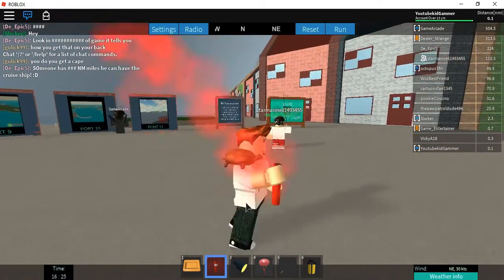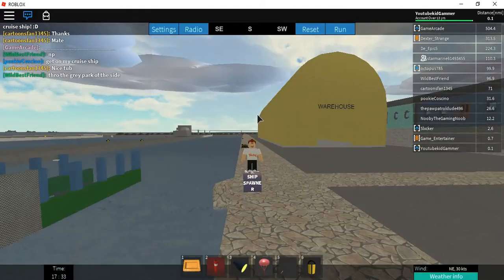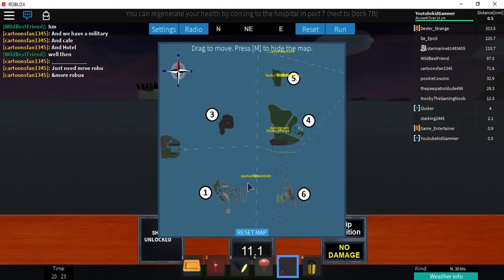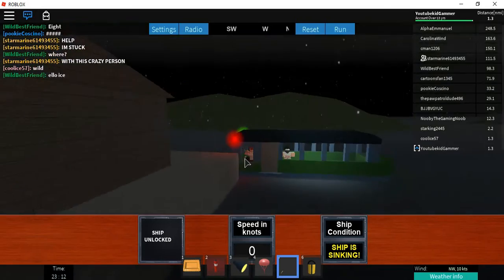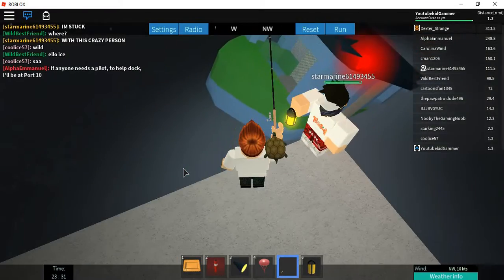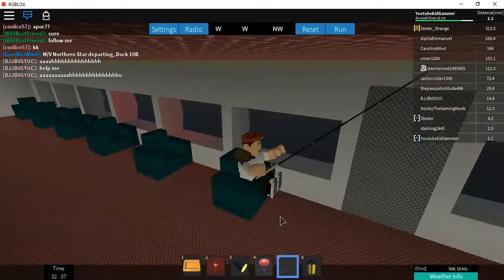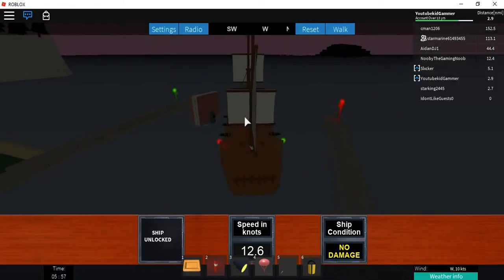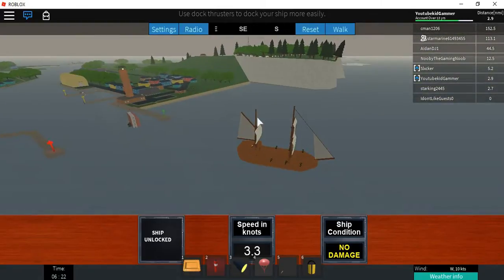Rip turtle Roblox Adventure with freind we never died only at end